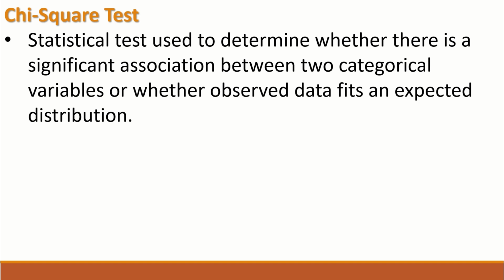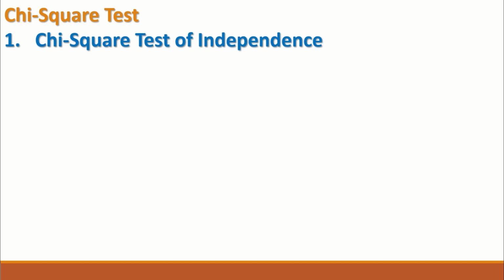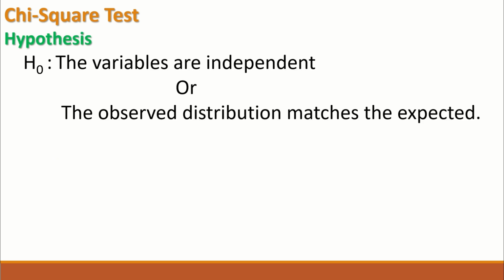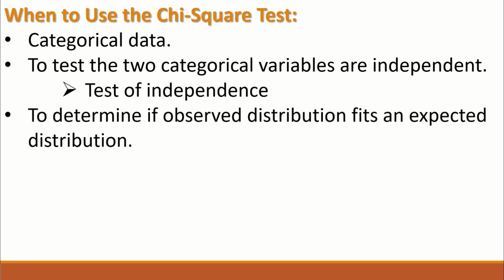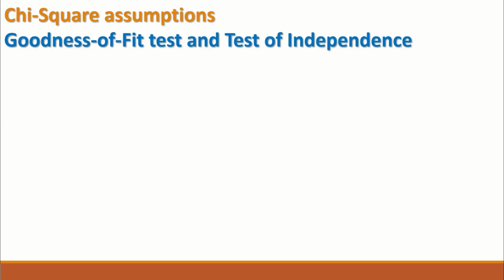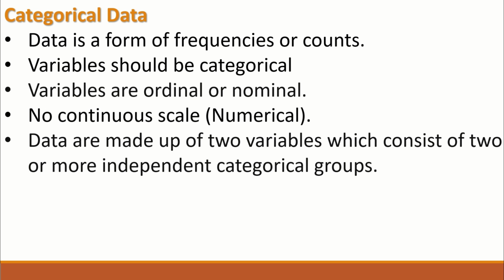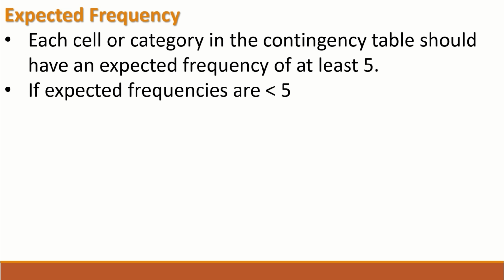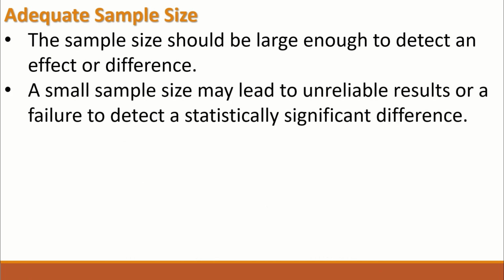Assumptions for Chi square test of Independence and Goodness of fit test